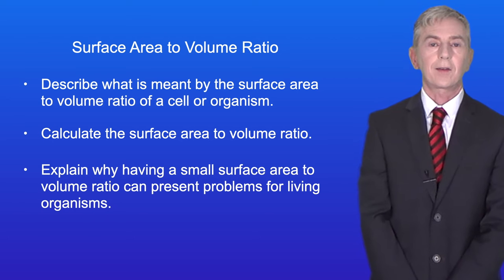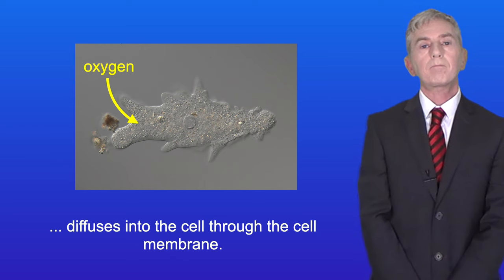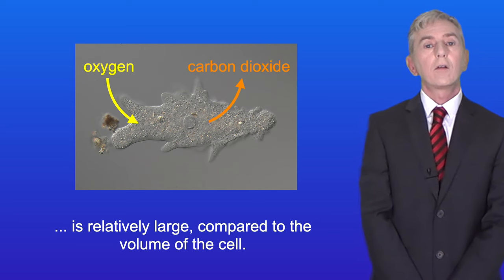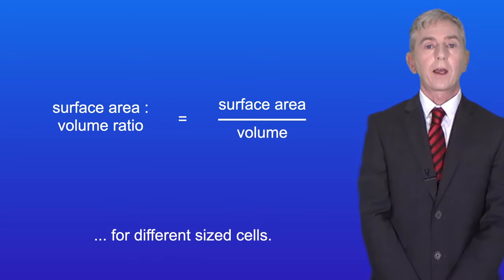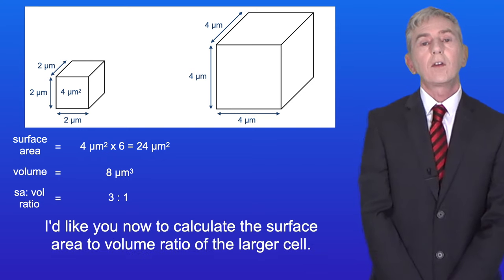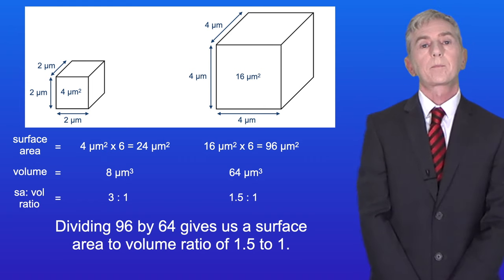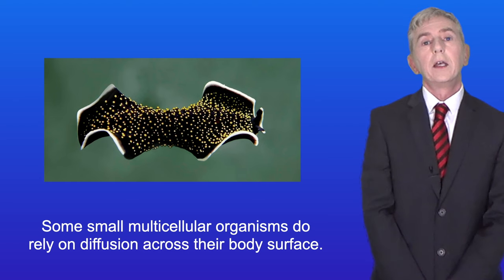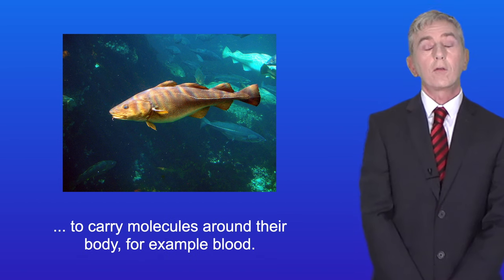A Level Biology Revision "Surface Area to Volume Ratio"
In this video we look at the idea of surface area to volume ratio. First we explore how unicellular organisms can rely on diffusion through their cell membrane for transferring molecules in and out of the cell. We then look at what is meant by the surface area to volume ratio. I show you how to calculate the surface area to volume ratio and give you an example to try yourself. Finally, we look at how multicellular organisms have evolved to exchange substances.